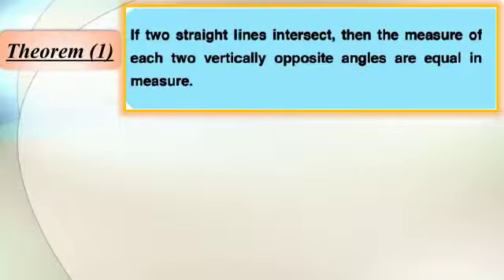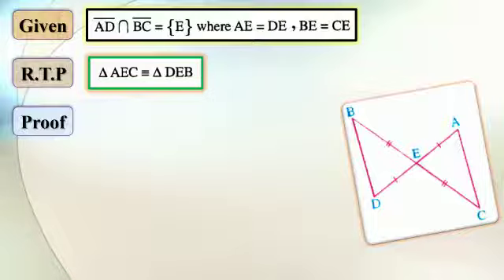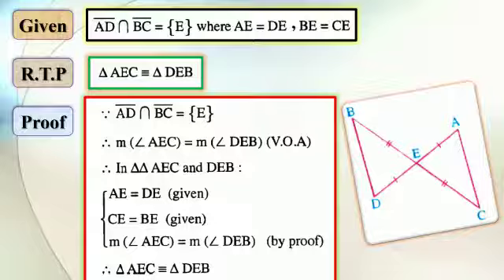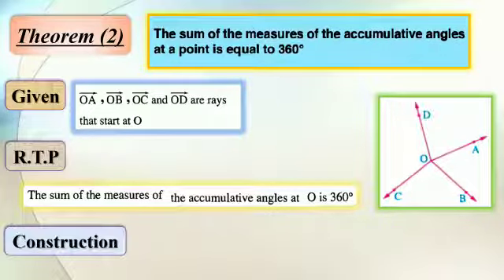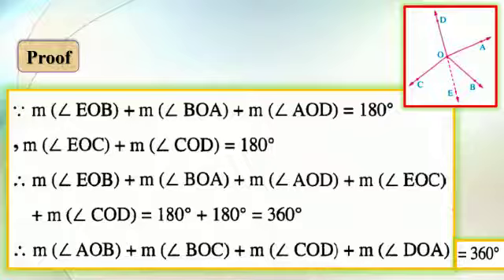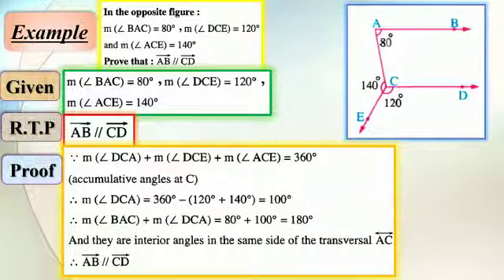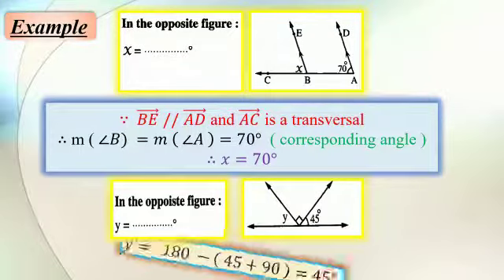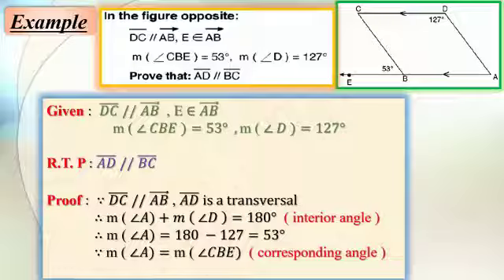Unit 3 Lesson 1 Deductive proof